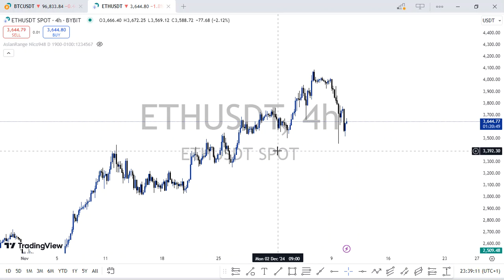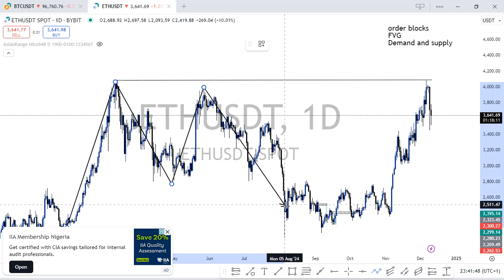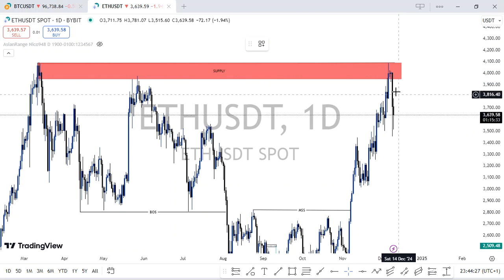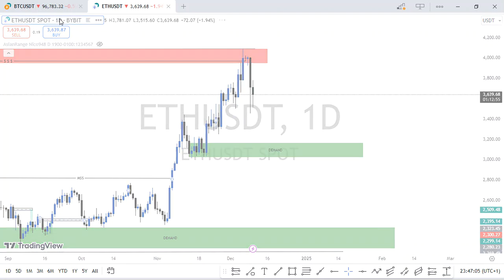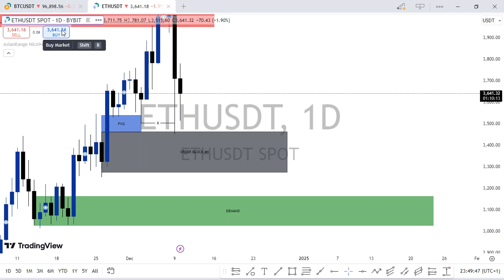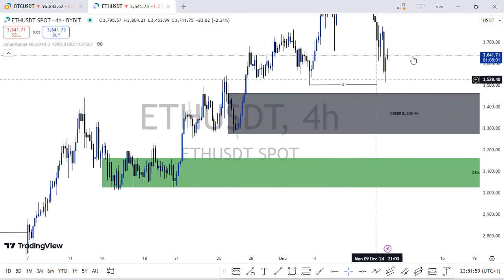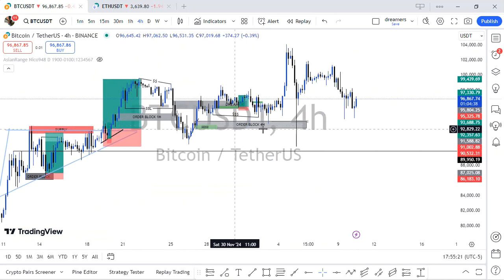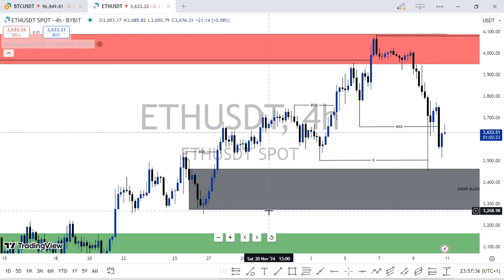HOW TO TRADE SMC ON CRYPTO PAIRS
The smart money concept offers very diverse trading forms as it is equally applicable in the crypto space...I traded the SMC on ETHUSDT and BTCUSDT and all proved successful... lots of crypto pairs also proved "loyal" to this strategy and i highly recommend

i've really not tested out price action here but i'd love to sometime